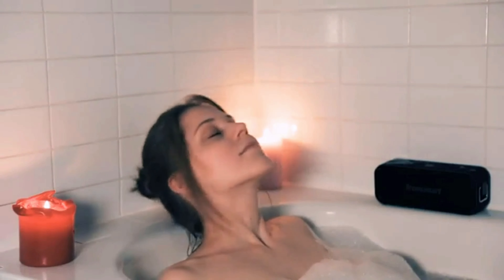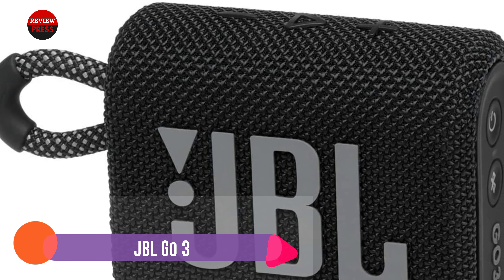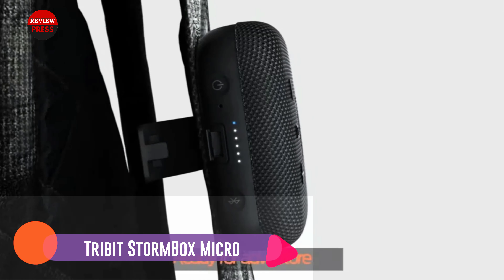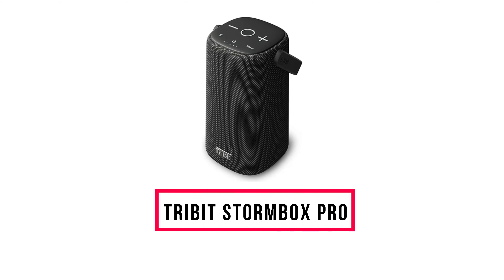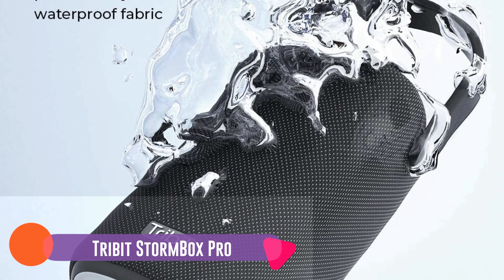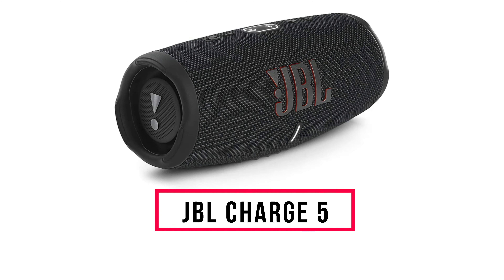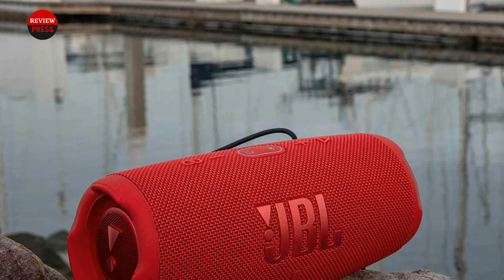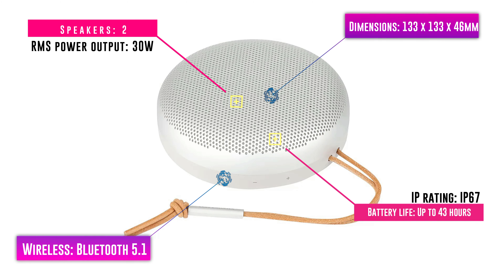Best Bluetooth Speaker on The Market